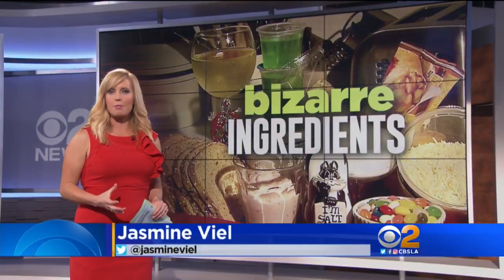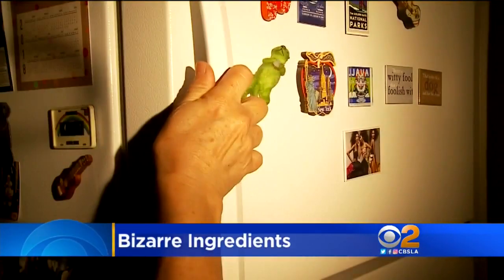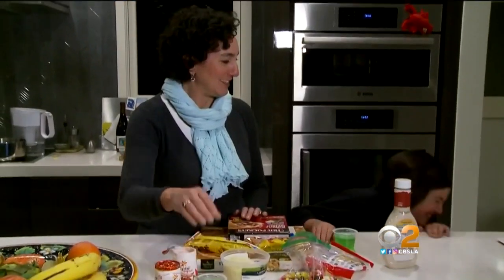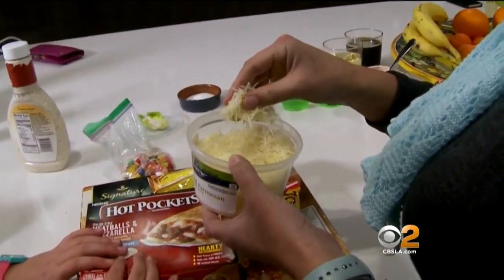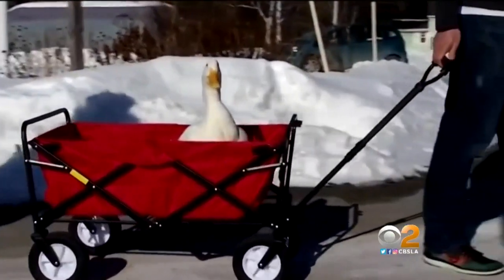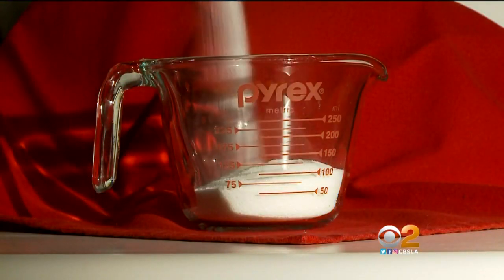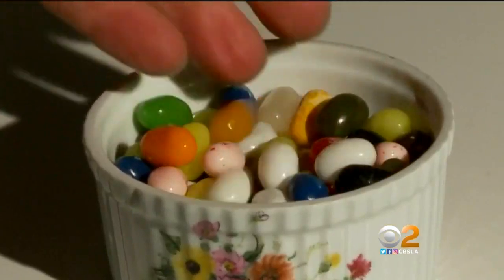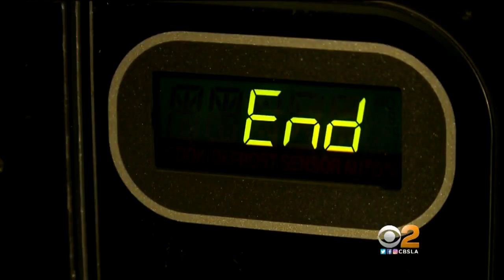Your Favorite Foods Contain Bugs, Other Stomach-Churning Ingredients.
Bug parts, wood, duck feathers, fish bladders. It's in there. A lot of our foods have bizarre additives. Crystal Cruz reports.